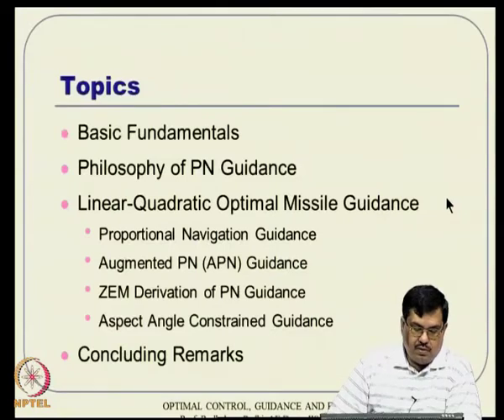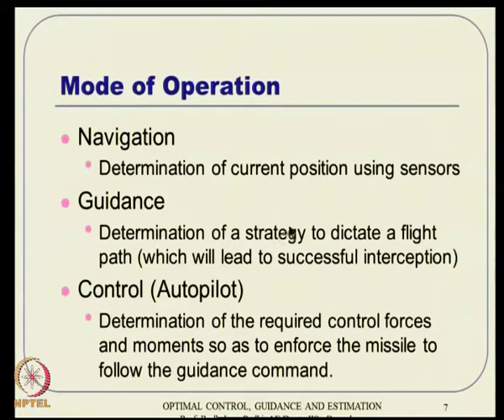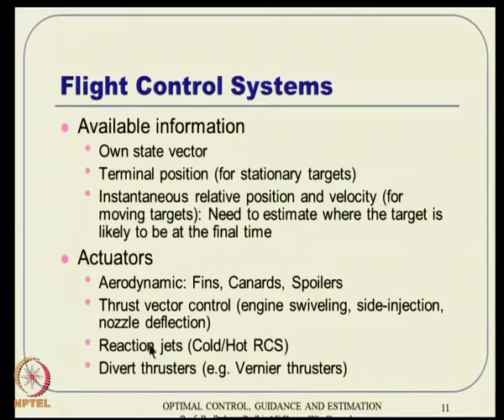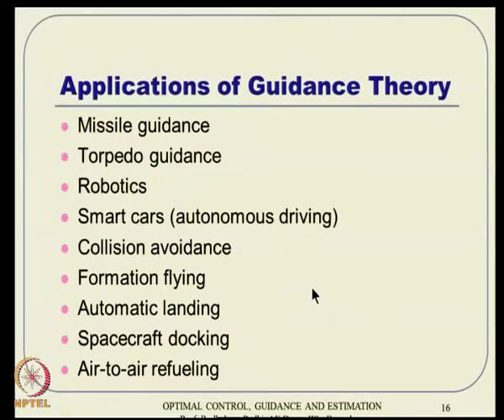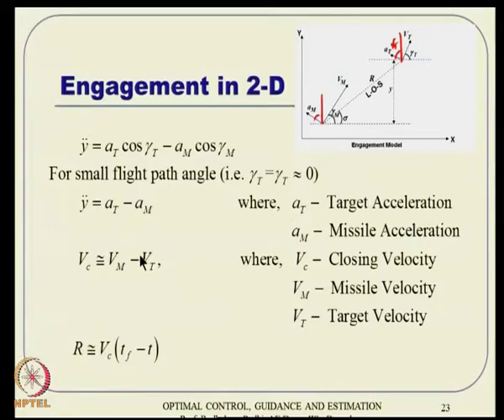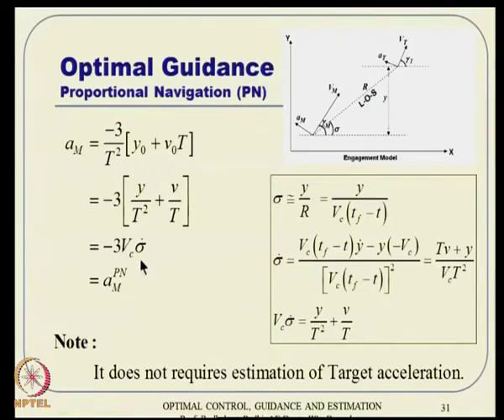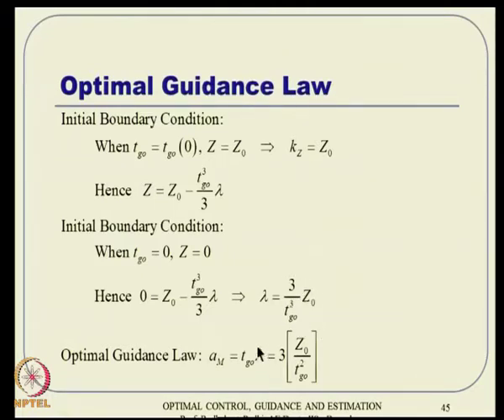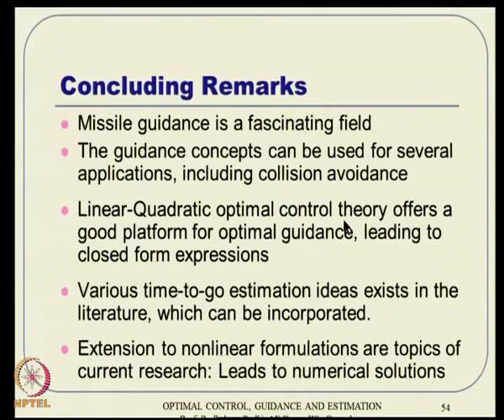Optimal Control, Guidance and Estimation - Part 18